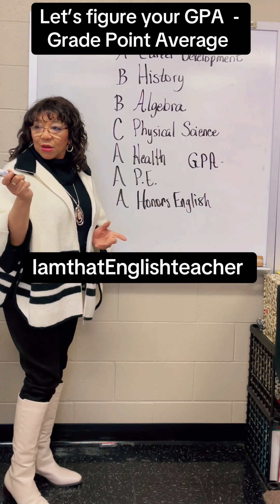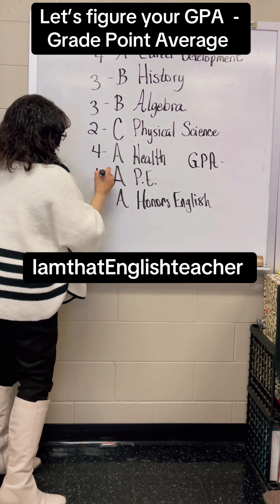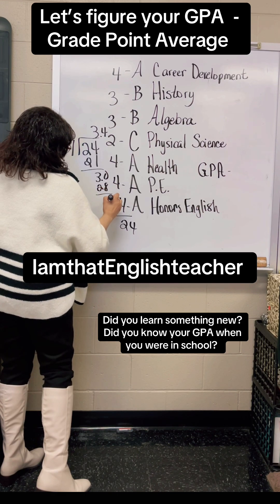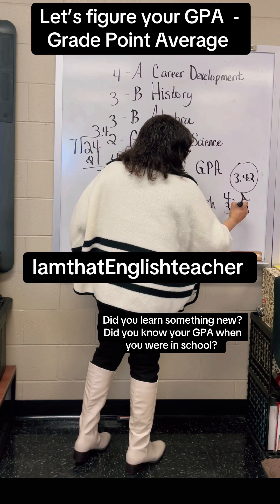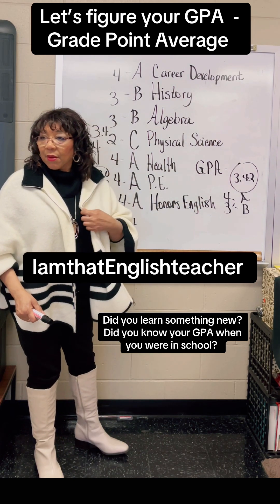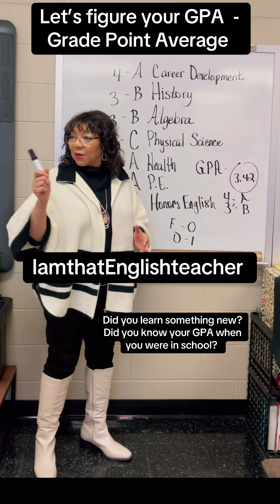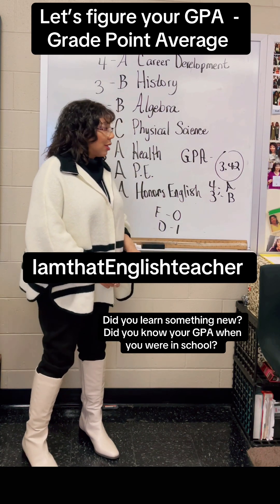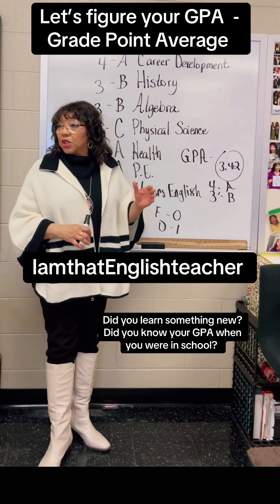Let’s find out how to calculate GPA - grade point average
Do you know how to calculate your GPA? Many students don’t, but it’s a critical skill for staying on track academically, preparing for college, or exploring other career paths. In this video, I break down the simple recipe for figuring out your Grade Point Average step by step. Remember, college isn’t the only path to success—trade jobs and other opportunities can be just as rewarding! Understanding your GPA is about keeping options open and staying focused on your goals. Let’s learn how to calculate and use this important tool together!